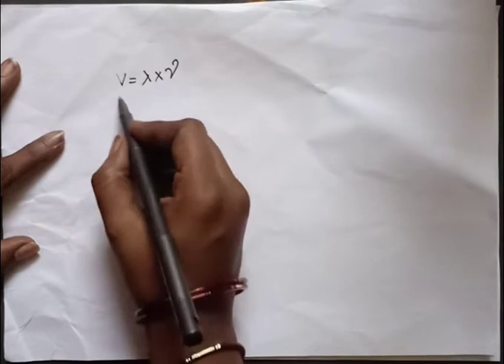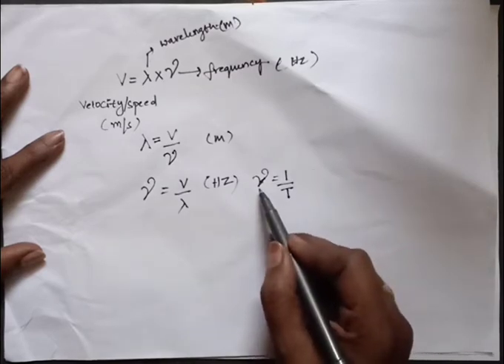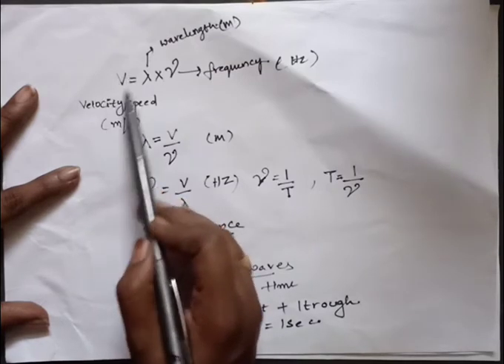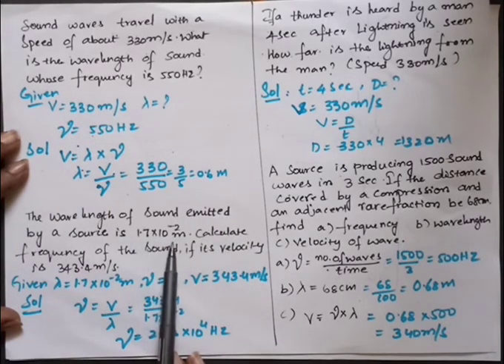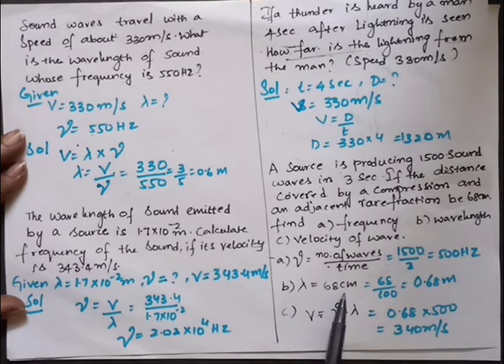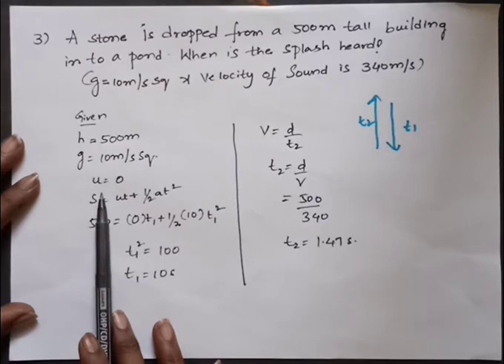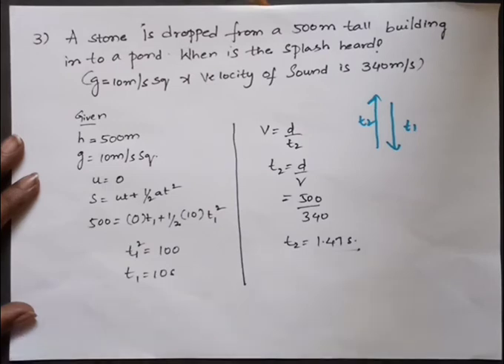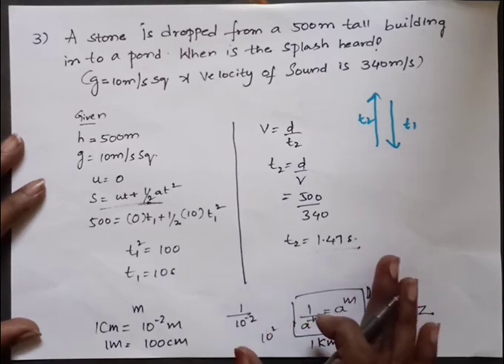numericals on sound class9 ncert